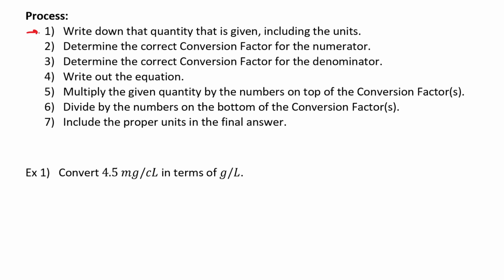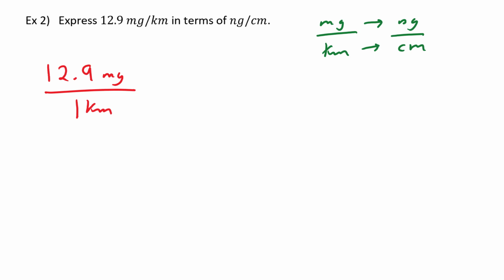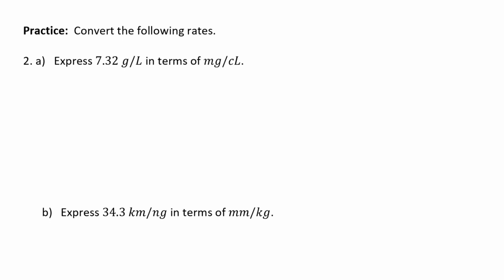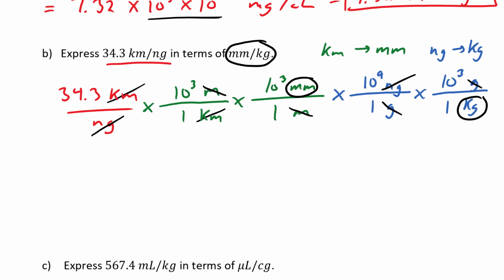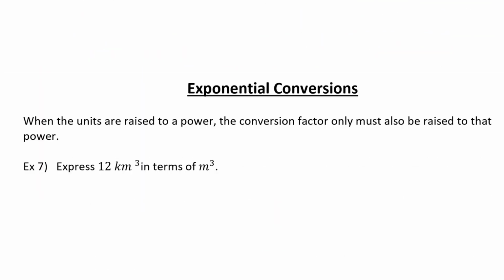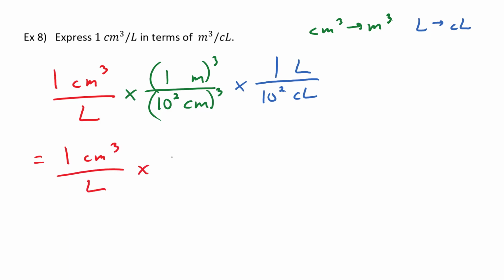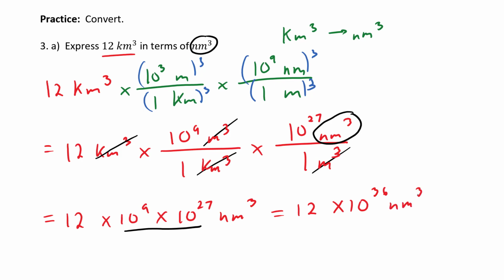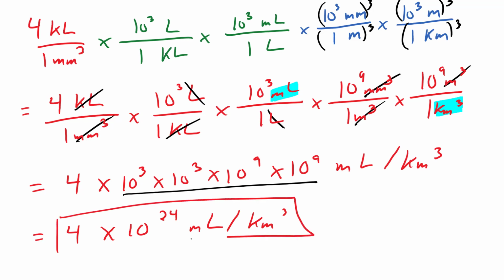MTH171 - Lecture 39 - Rate & Exponential Conversions